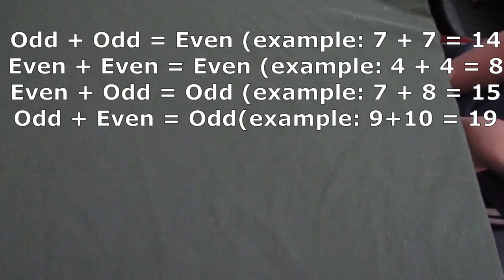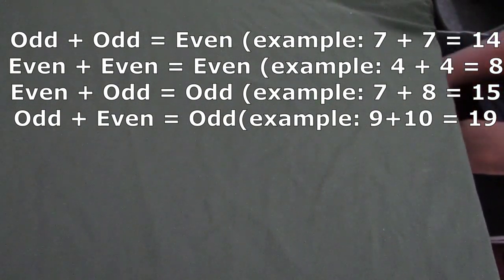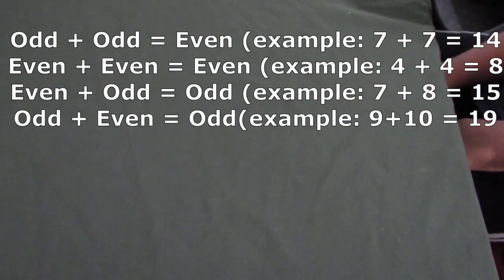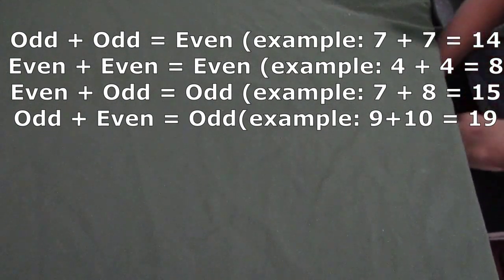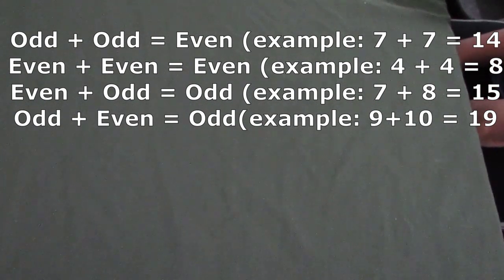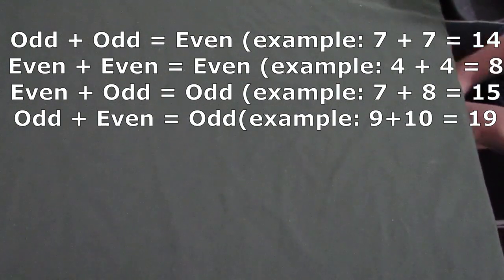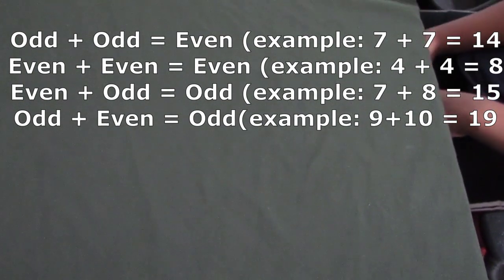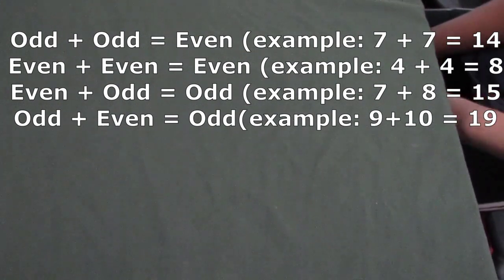Odd numbers and Even numbers Maths Tutorial Odd and even numbers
Hello friends!
This video is a:Maths
In this video you will learn about odd numbers and even numbers.
This is Monkey Buddy Education and if you learnt anything at all from this video, please comment down below(How helpful was this video?)and also like the video and share it with your friends and subscribe if you haven't already.